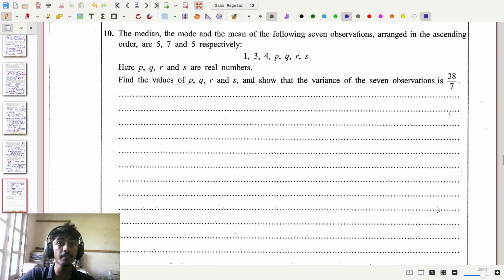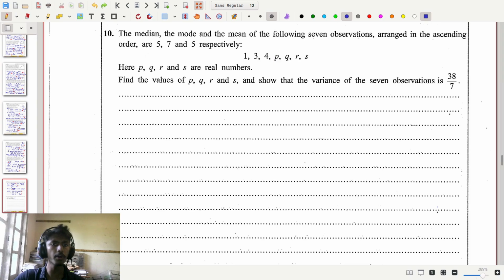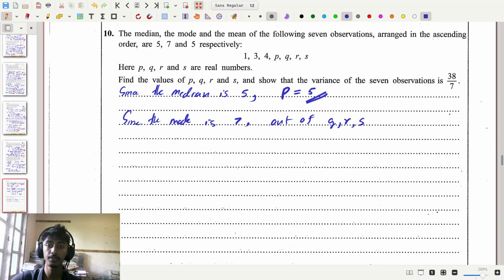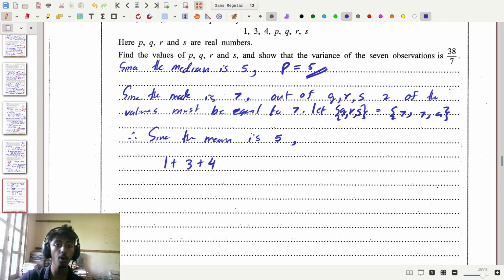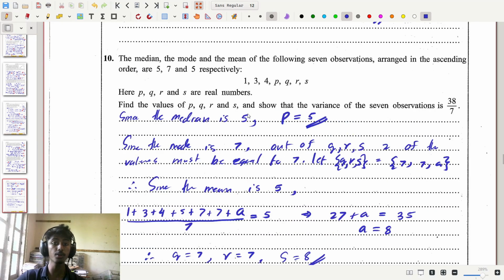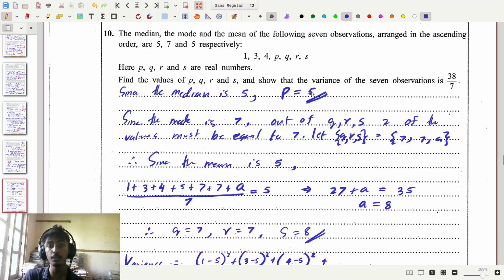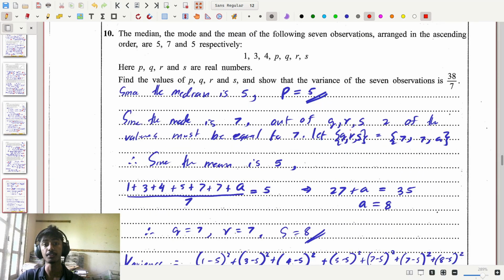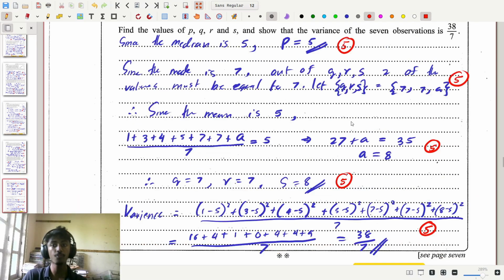Paper 2 Part A Q10 (Statistics Question) 2024 AL Combined Mathematics Paper Discussion